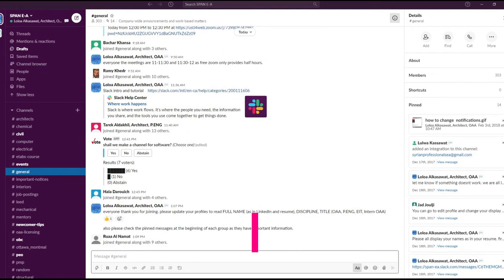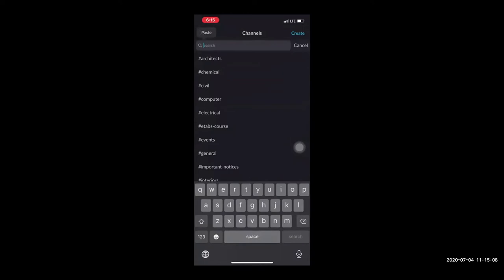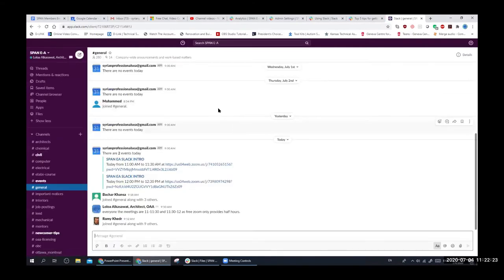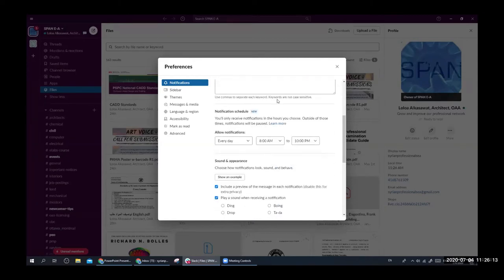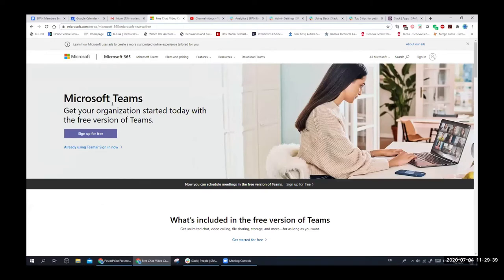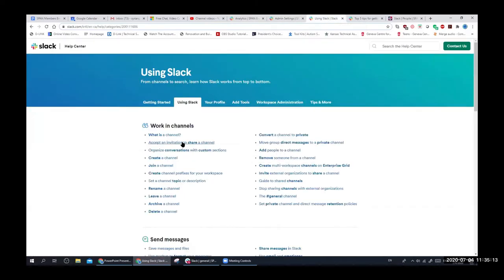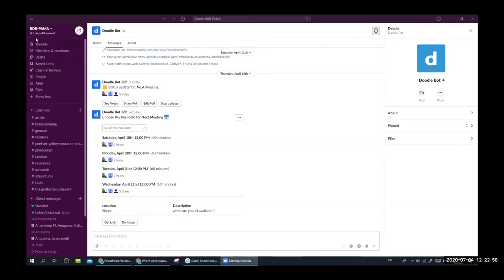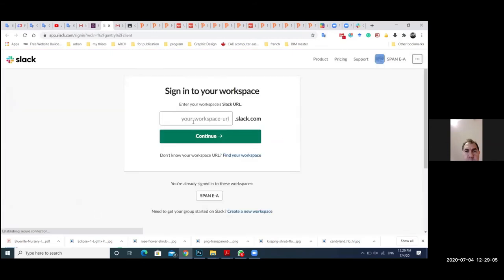SPAN EA INTRO TO SLACK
We are proud members of the Syrian community in Canada, the Syrian Professional Arab Network SPAN,  SPAN Engineers & Architects. We aim to be an active group in both communities, Syrian and Canadian.  SPAN E-A is a group of Syrian architects, engineers, graphic and interior designers forming a professional network and association that will help new comers to Canada find their way quickly and surely, and provide an active platform for our members to learn, evolve and help each other reach the highest possible.

Today we will try to explore SLACK and what it is and how to sign up.

SPAN EA Team